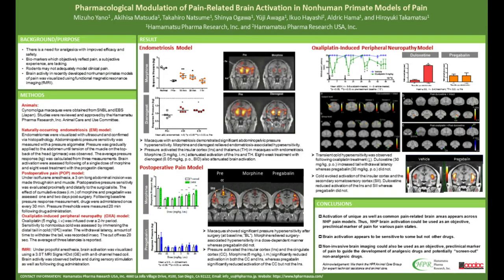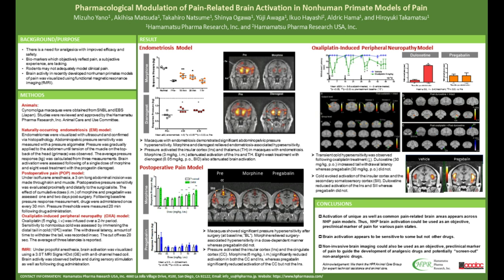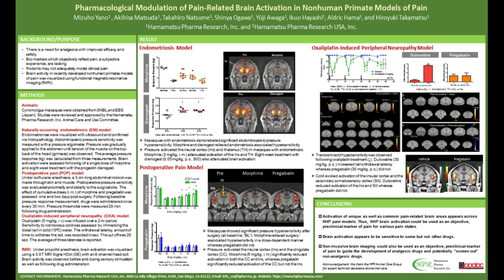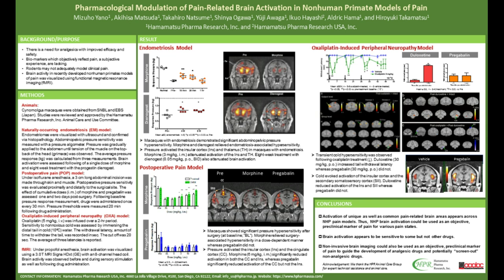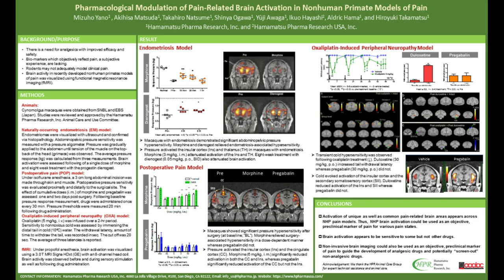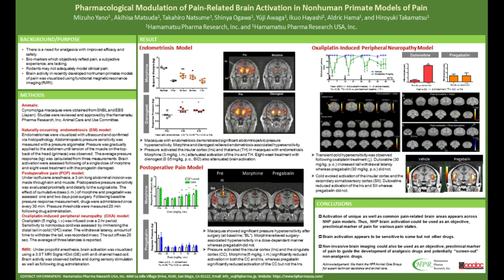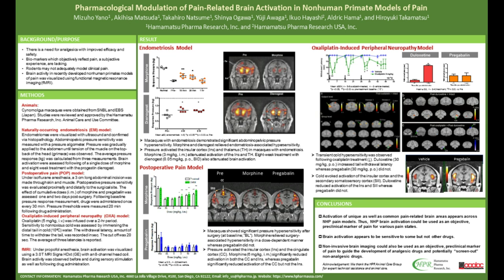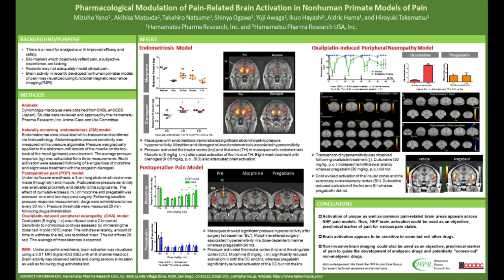Ikuo Hayashi: Pharmacological Modulation of Pain-Related Brain Activation in Nonhuman Primate..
Poster Summary by:
Ikuo Hayashi

Presenting at:
LabRoots' annual virtual event, Laboratory Animal Science 2018

Poster Abstract:
Approximately 20% of the adult population suffers from chronic pain that is inadequately managed with existing analgesics. The lack of effective analgesics stems in part from a lack of appropriate preclinical pain models and from a lack of objective markers that are mechanistically related to pain. The nonhuman primate (NHP) is an ideal preclinical species in that it is neurologically and genetically closer to humans that other preclinical model species. In the current study, pain-related behavior was assessed in NHP models of oxaliplatin-induced neuropathic pain, postoperative pain and in NHP with naturally occurring endometriosis. In addition, brain activity in these pain models and the effect of analgesics on brain activation were visualized with functional magnetic resonance imaging (fMRI). The current findings suggest brain activation could be used to quantify pain, a subjective experience, and guide the development of clinically useful analgesics.